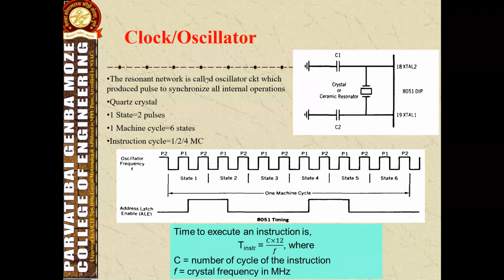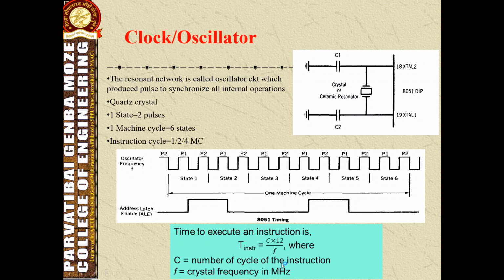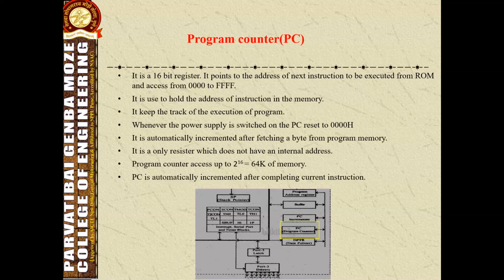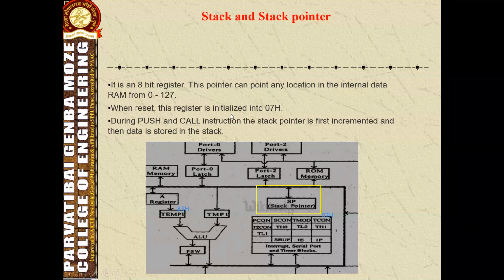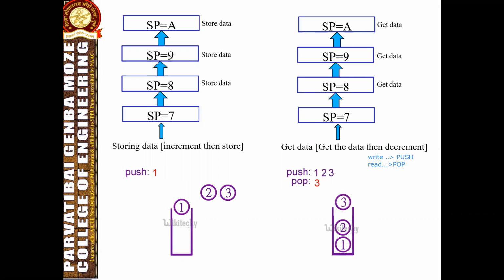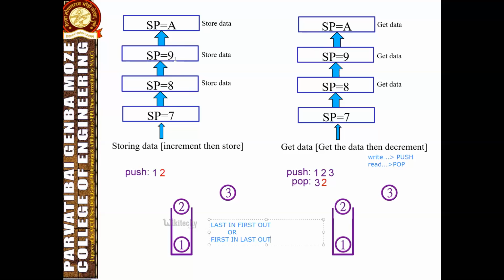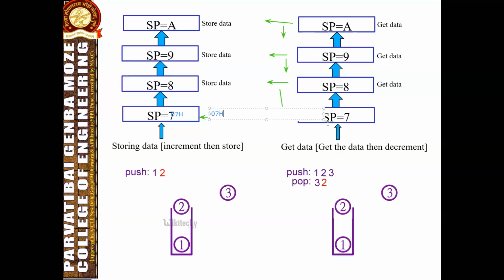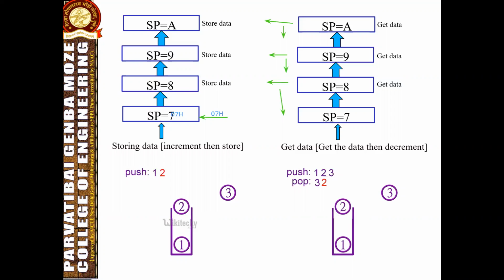5.CLOCK /OSILLATOR,PC,DPTR,SP UNIT-1, L-4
This Video includes the details about the PC,DPTR,SP of 8051 micro controller.